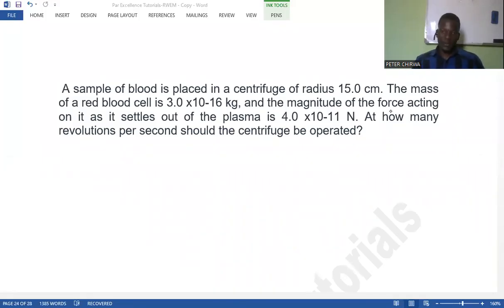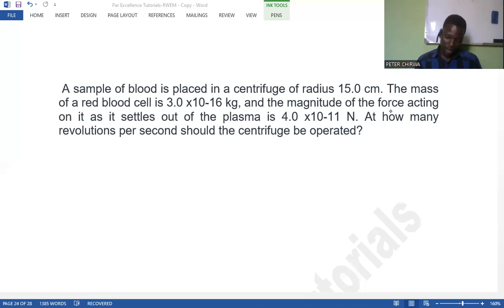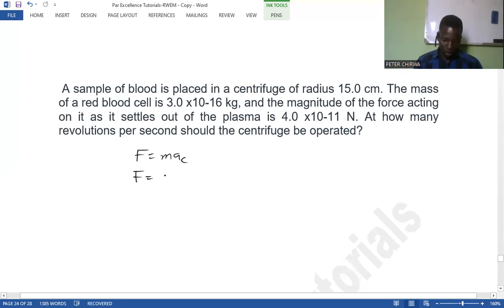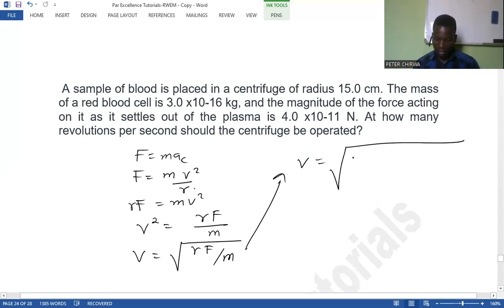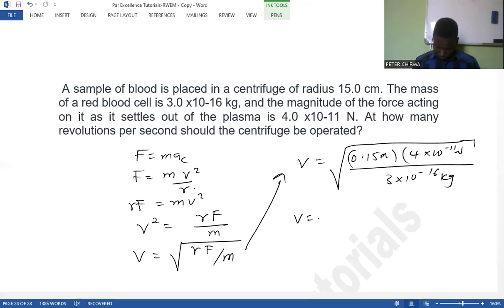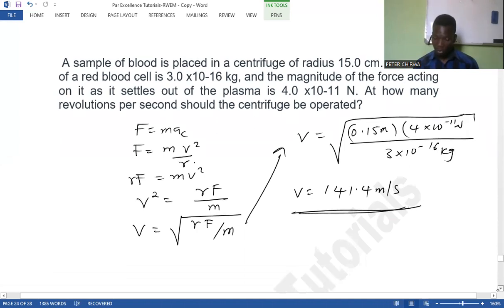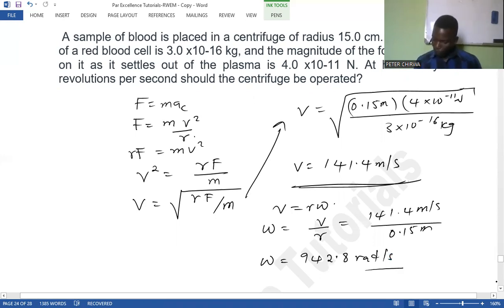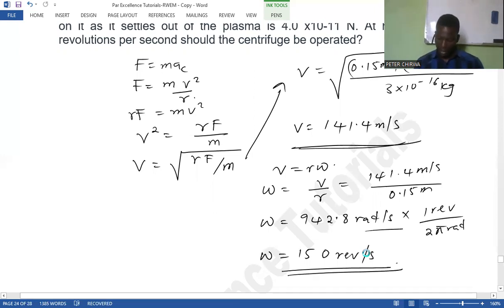A Sample of Blood is Placed in a Centrifuge of Radius 15cm . ...|CIRCULAR MOTION